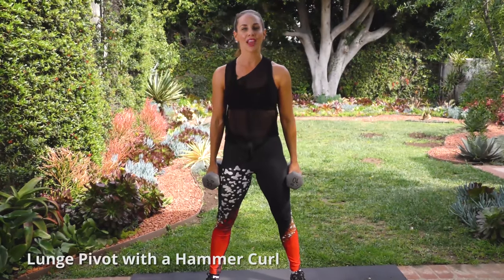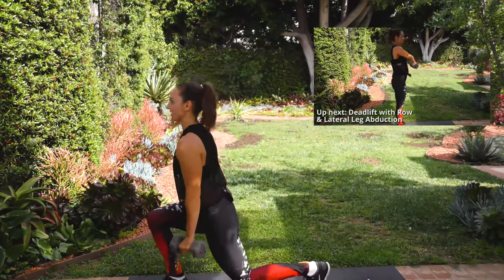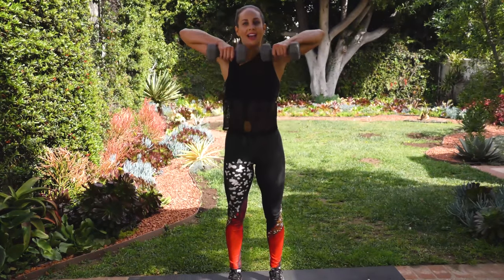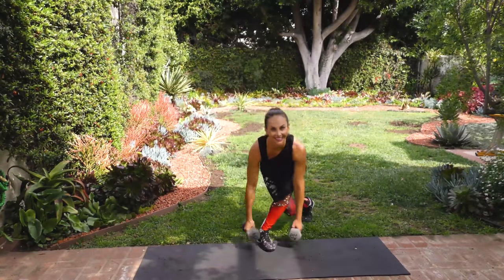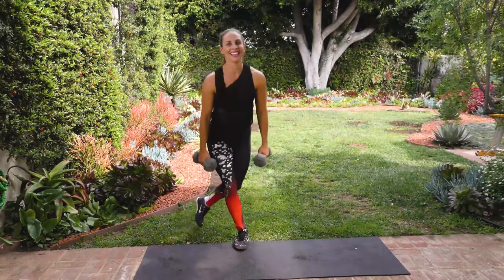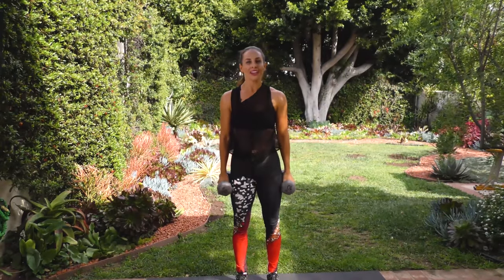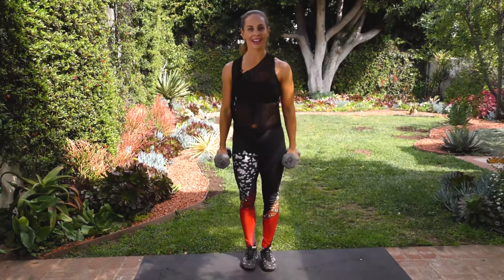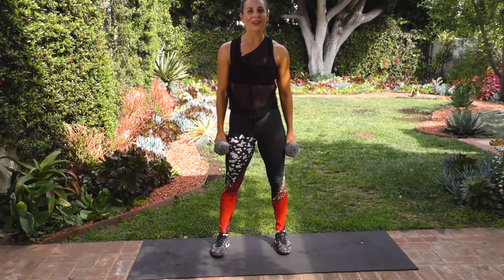10-Min Workout with Weights // Arms Core Glutes Legs Shoulders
Build Muscles, burn major calories fast! It takes only 6 Compound exercises to help
365 workouts & stream over 500 videos on-the-go.

Vimeo on Demand
Tubi TV

365 workouts & stream over 500 videos on-the-go.